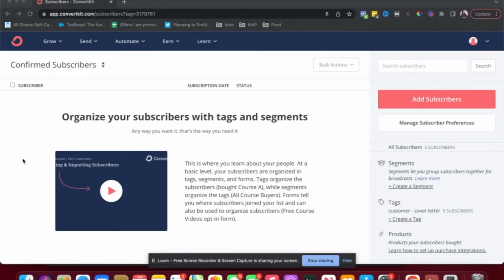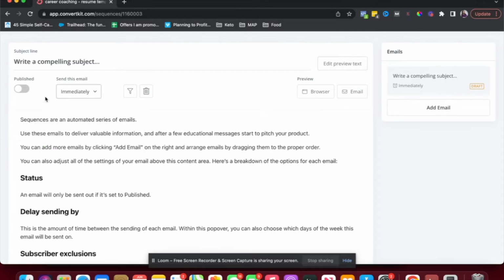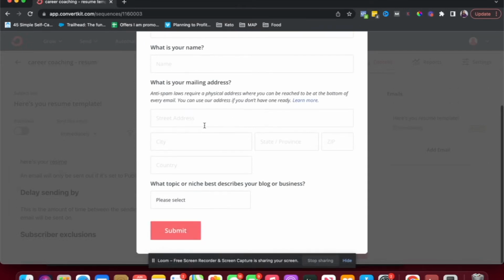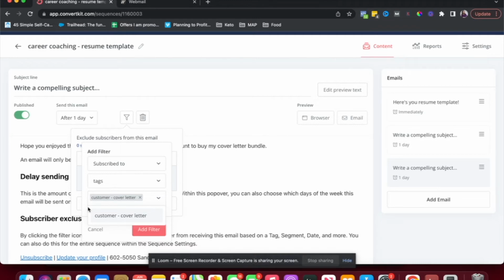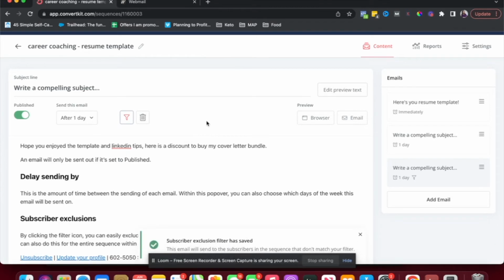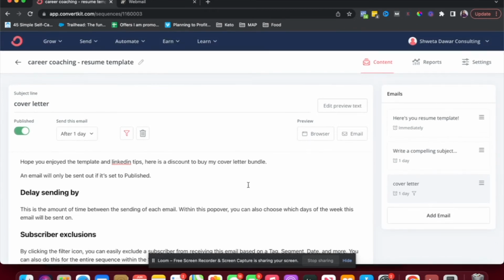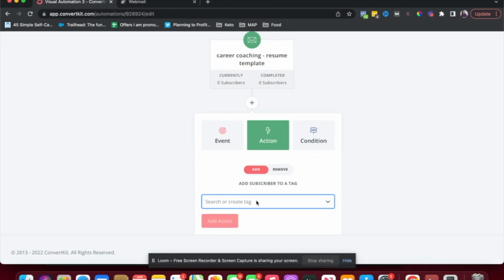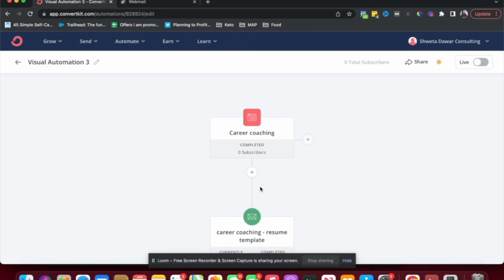Convertkit Email Automation | Step-by-Step Tutorial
In this video, I give you a step by step tutorial to set up email automation using Convertkit.
Email automation is really helpful when you are looking to set up automated sequences of emails that help you grow and scale your business, and generate passive income in the process.

0:00  Introduction
1:42  Ways to use email automation
2:57 Convertkit landing pages & forms
3:35 Sequences in Convertkit
10:17 Emai; Automations in Convertkit